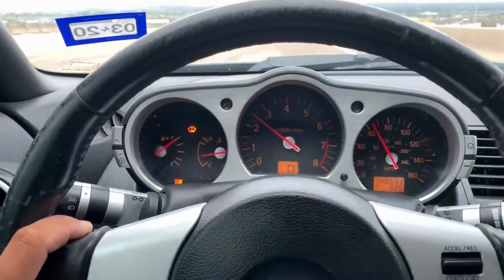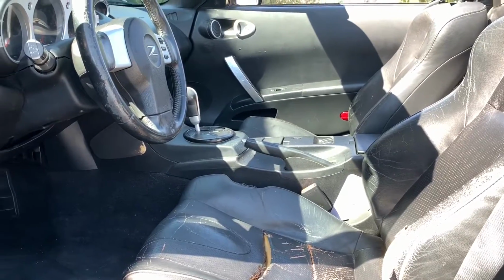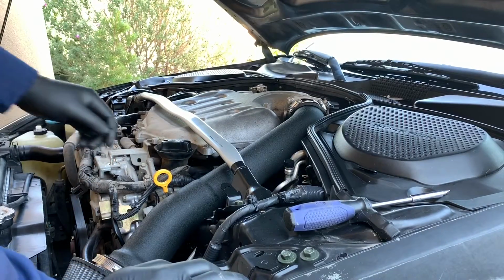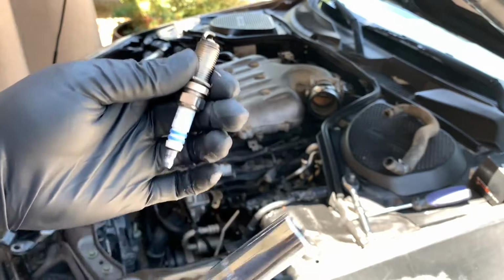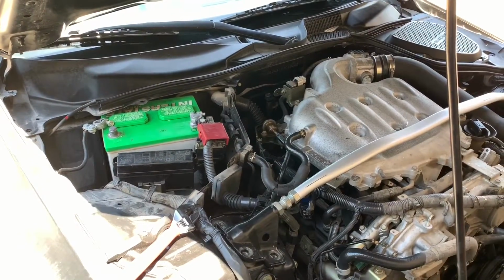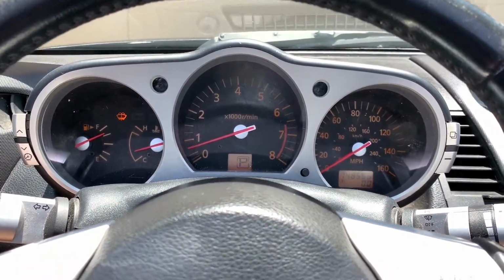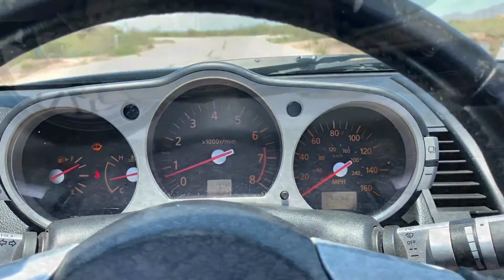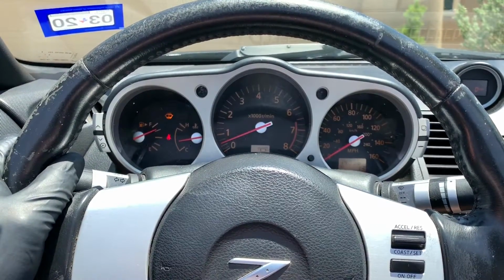I Bought a Cheap 350z! Now let’s flip it for a profit 👌🏽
I bought this Nissan 350Z for a great price with the intention of making a profit! Let’s run through this car and see what it’ll take to get it sold to the next owner.

2004 Nissan 350Z Roadster (AT)